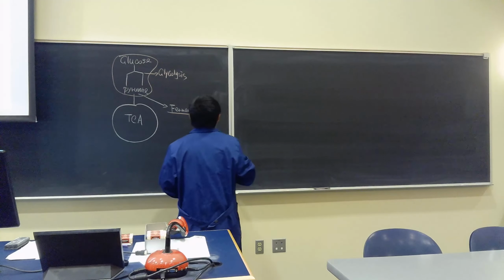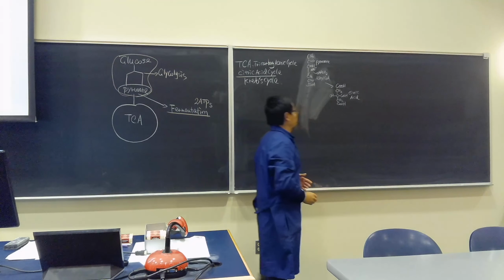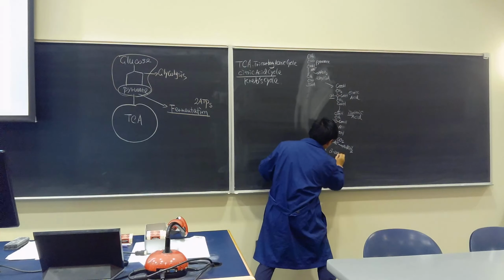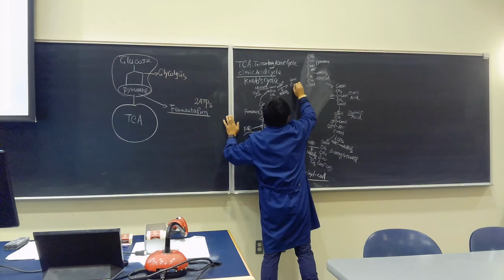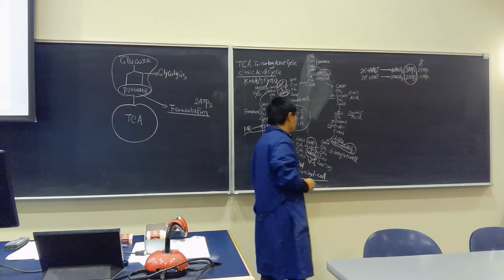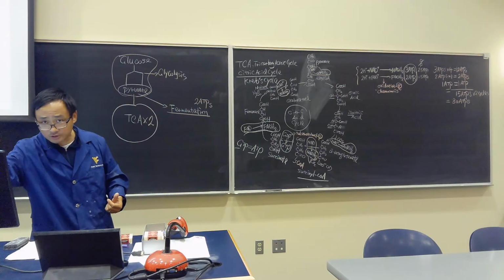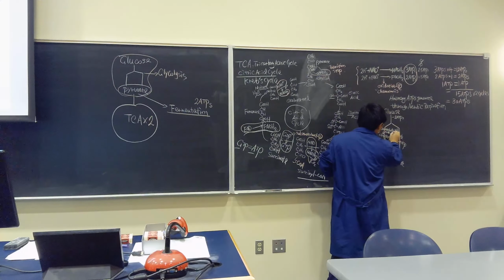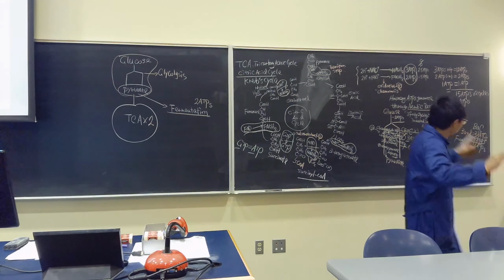AEM 341 Exam 3 lecture 3-1